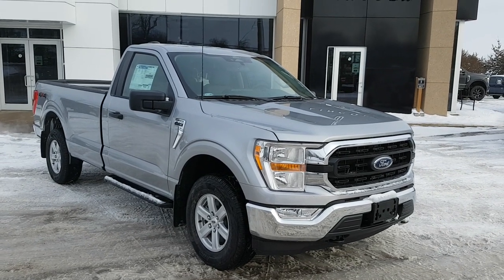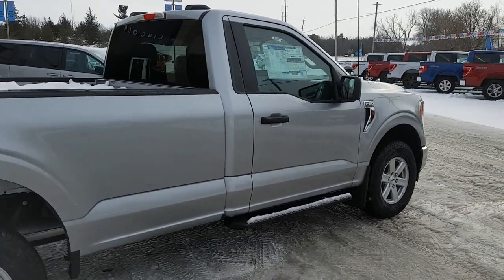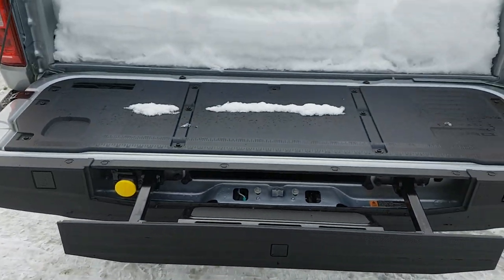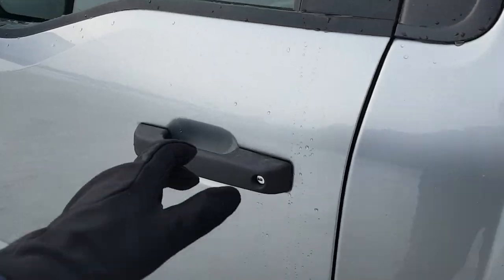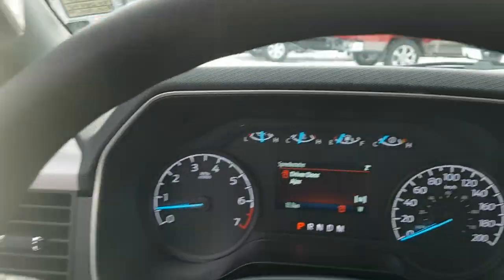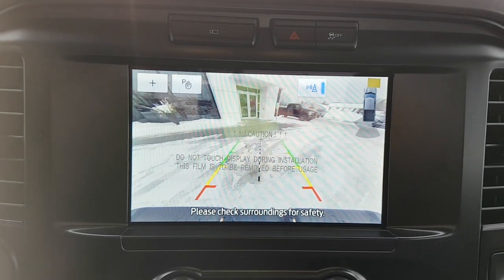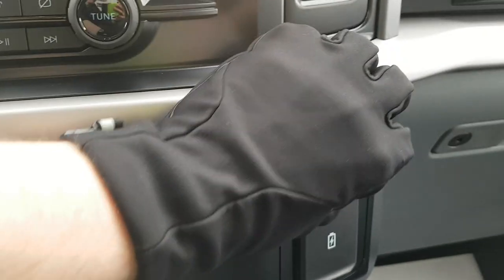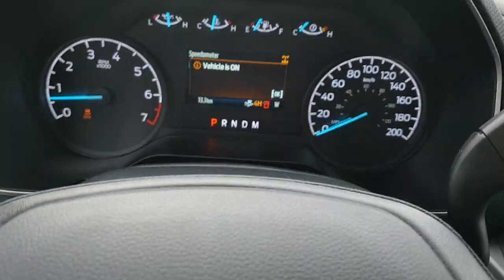2022 Ford F-150 XLT 300A 2.7L EcoBoost Regular Cab w/ 8ft Box in Iconic Silver Metallic Walk-Around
XLT 300A|Iconic Silver Metallic|2.7L EcoBoost w/ 10-Speed Automatic Transmission|Trailer Tow Package w/ Integrated Trailer Brake Controller|17" Silver Aluminum Alloy Wheels w/ All-Terrain Tires|Black Platform Running Boards|Black Vinyl Flooring|Tailgate Step|8ft Bed|136L Gas Tank|Remote Start|Apple Carplay and Android Auto Compatible